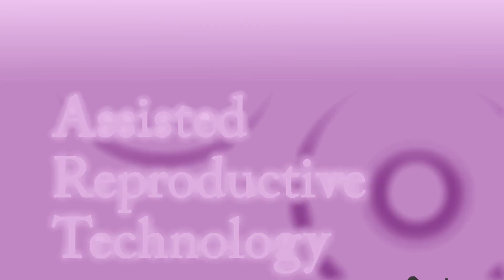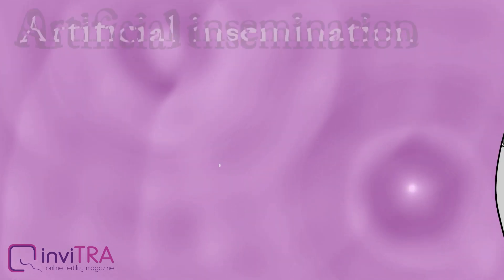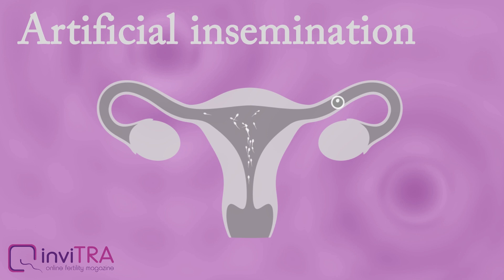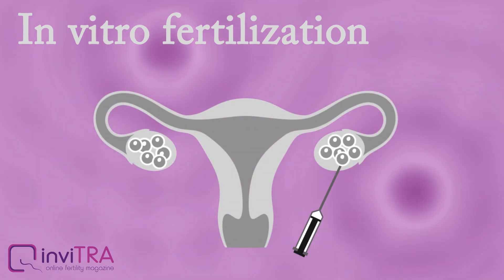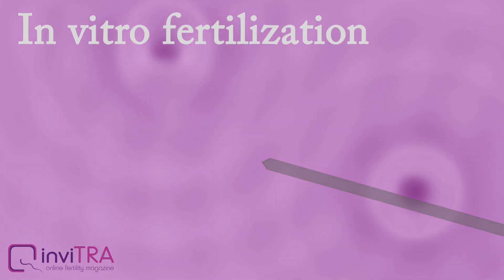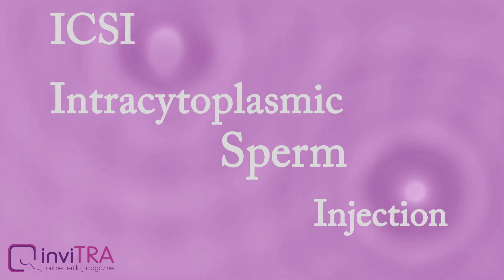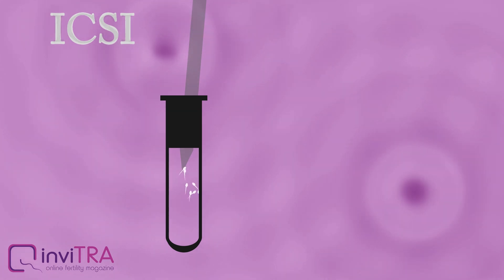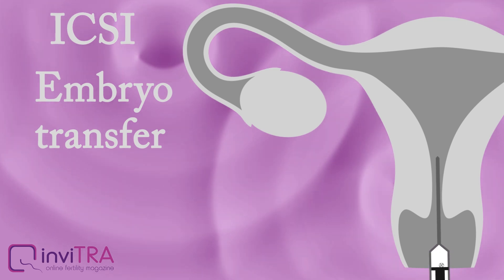Assisted Reproductive Technology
📝 This video shall explain what assisted reproductive technology consists of, which procedures are used in order to perform it and which process is followed on each case.